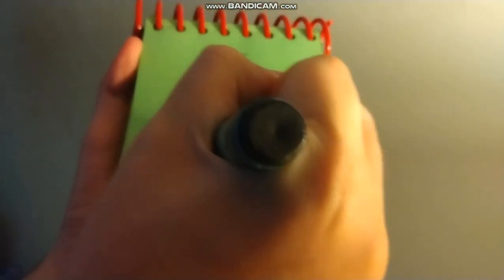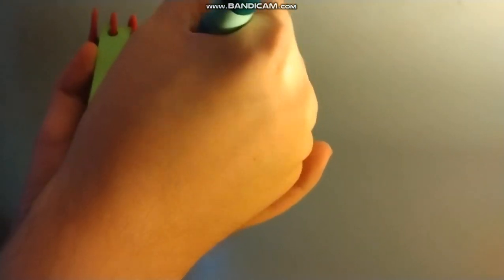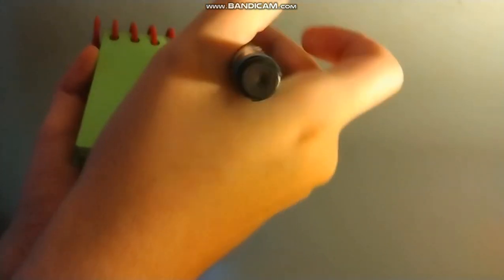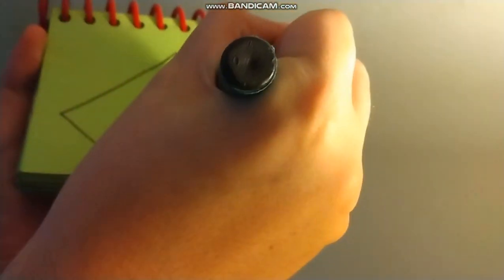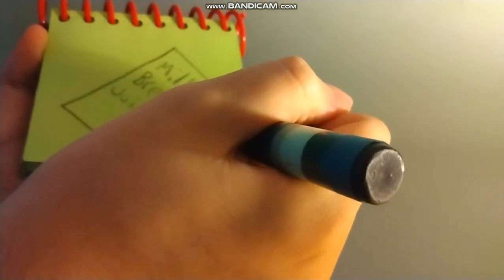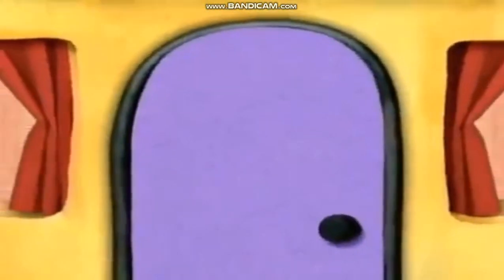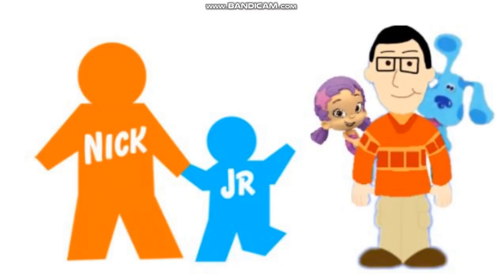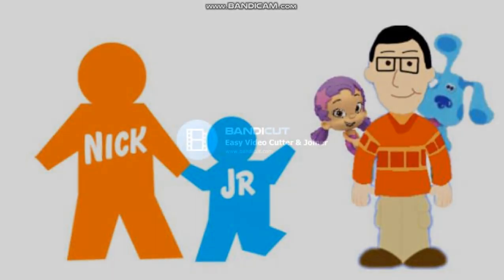How to draw a TV Remote and a Shopping List (My version)